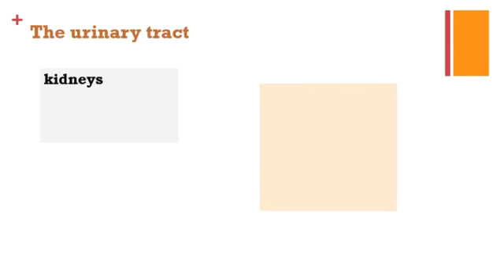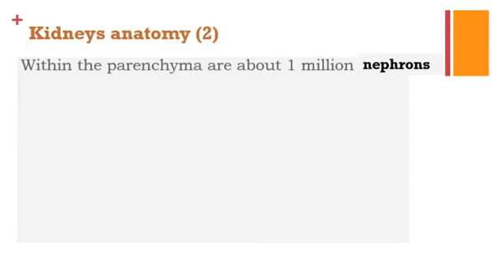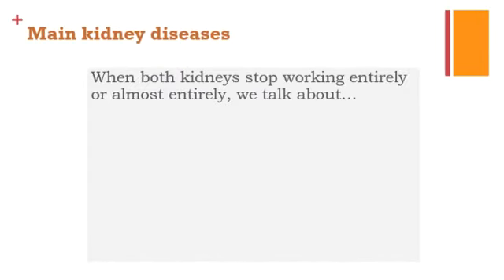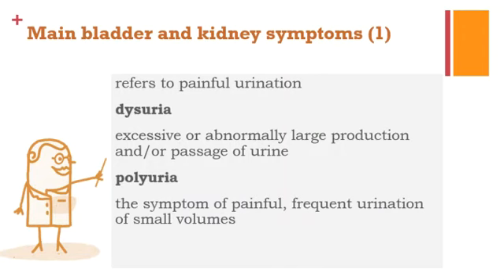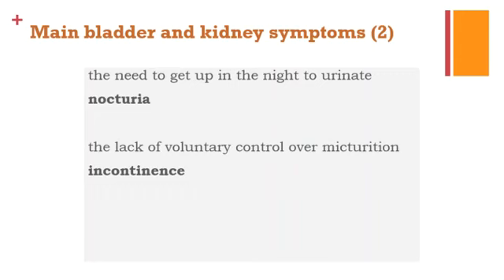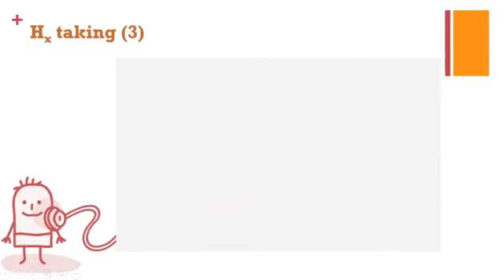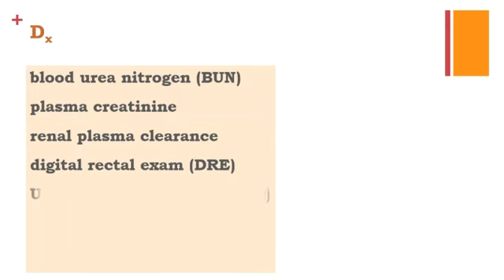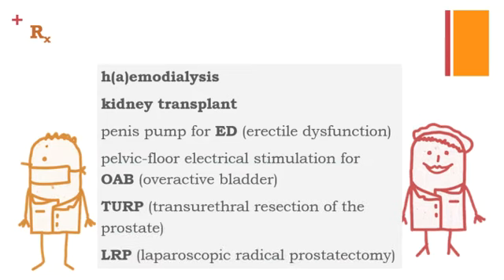urinary system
Les mots clefs anglais de l'appareil urinaire